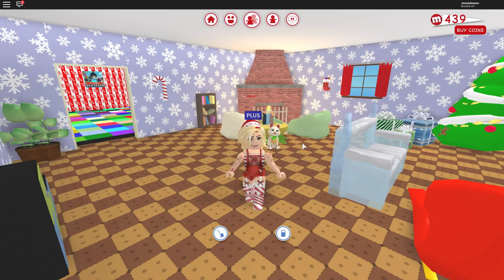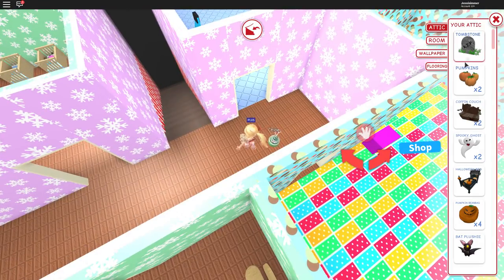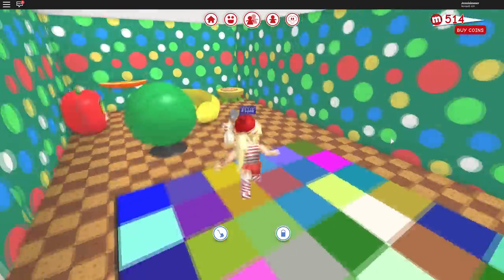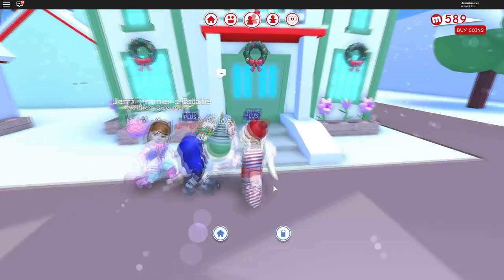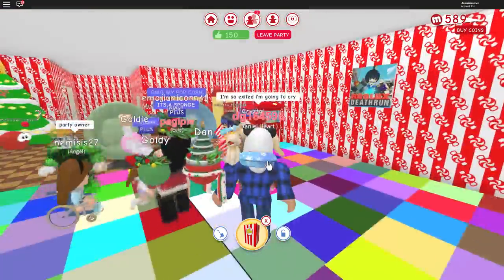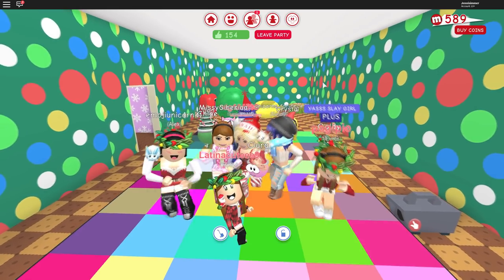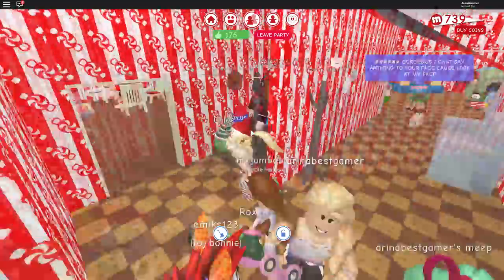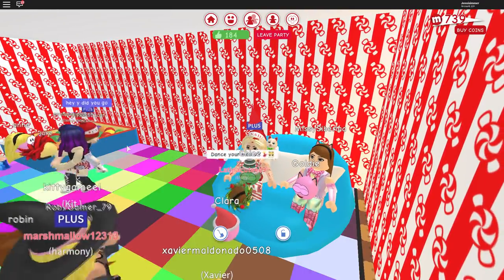Roblox: 🎁MeepCity ~ Christmas Party!!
I have a tour of my finished two story house, open some gifts and have a Christmas/40k party.